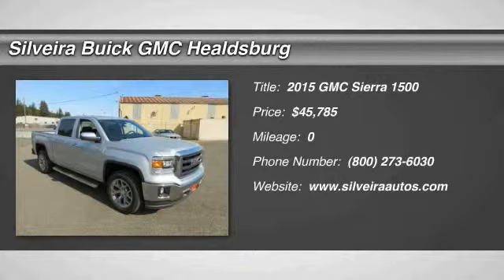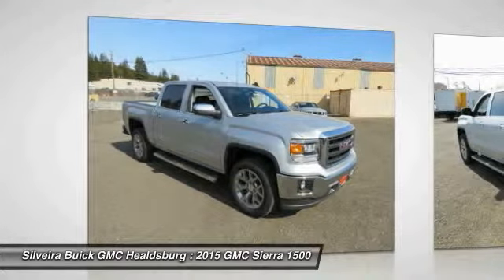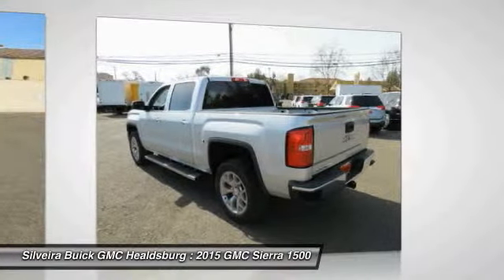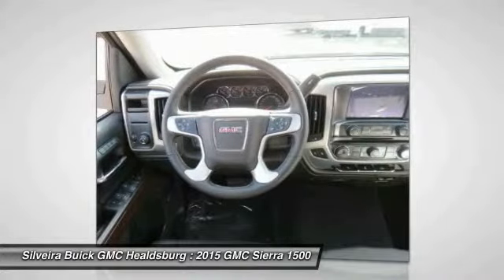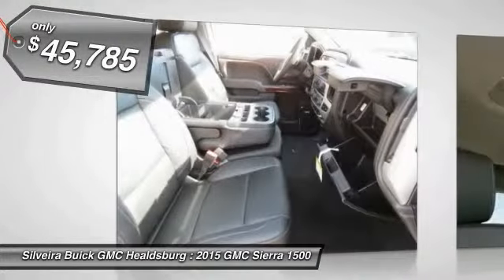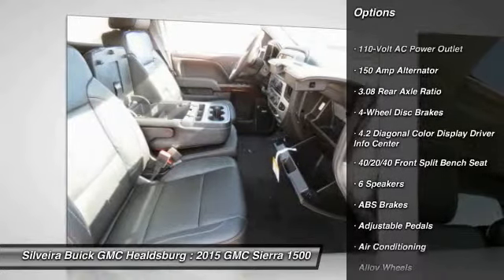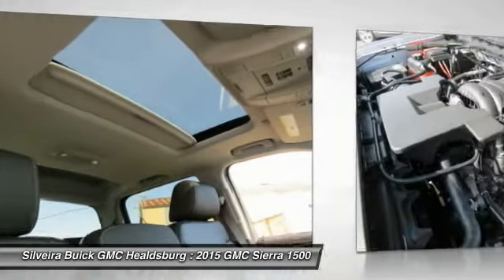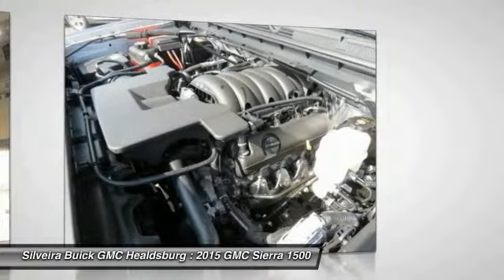2015 GMC Sierra 1500 Healdsburg CA 3150558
2015 GMC Sierra 1500

You'll love this 2015 GMC Sierra 1500. This is a car you'll want to take home. With 0 miles, it features Automatic transmission and an exterior color of Quicksilv Met. Call and get in touch with Silveira Buick GMC Healdsburg directly, and be the first to open the car door today!